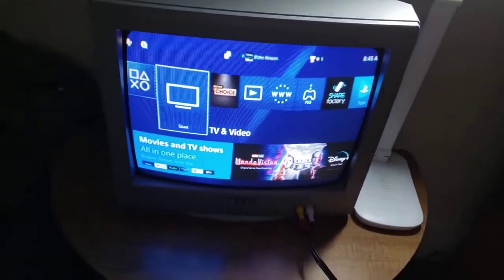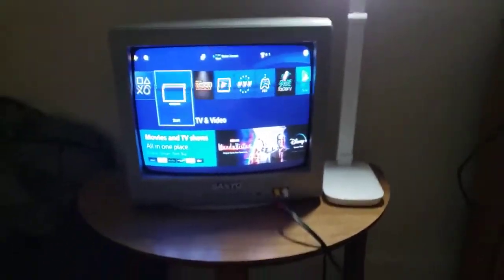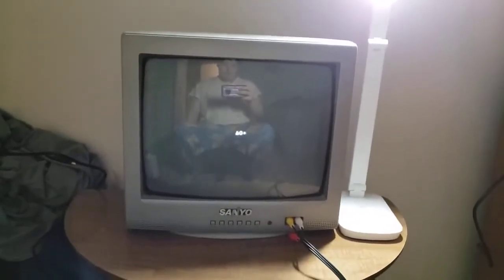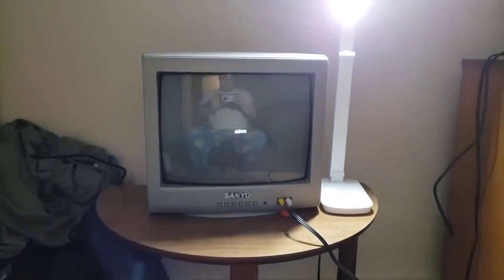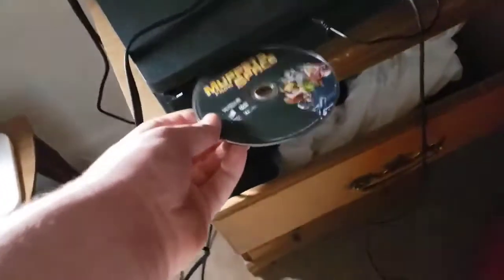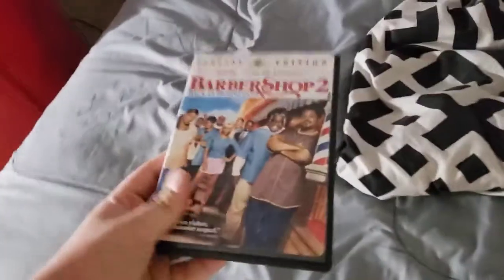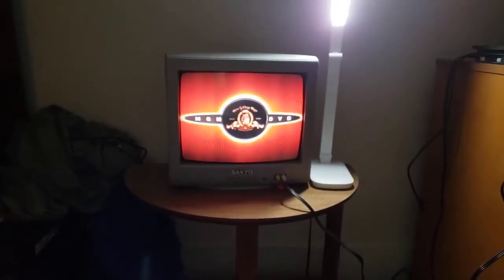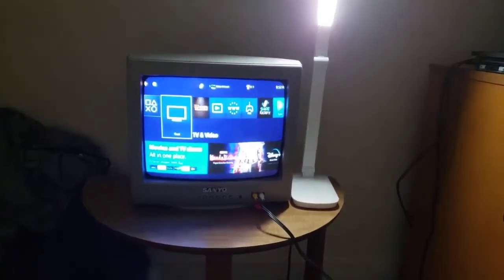PS4 on my CRT TV (VHS Audio Quality)